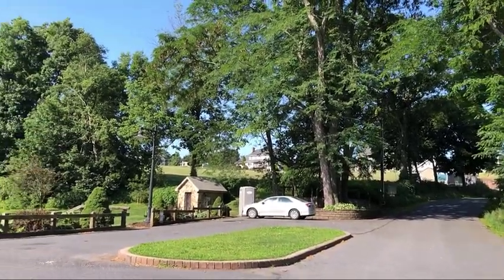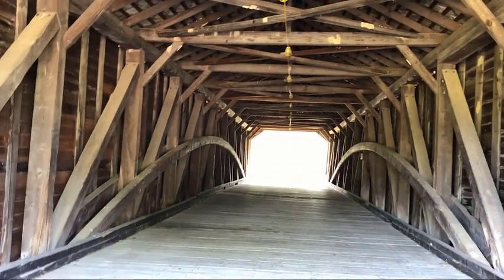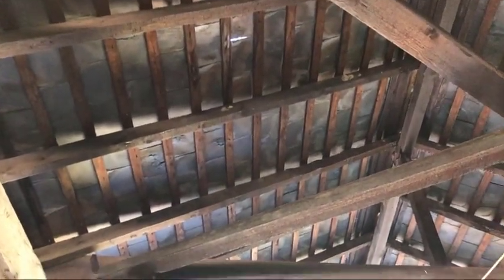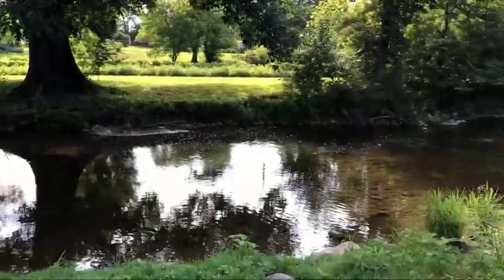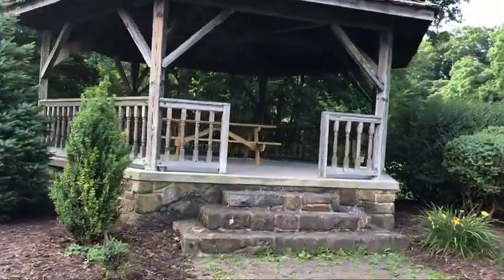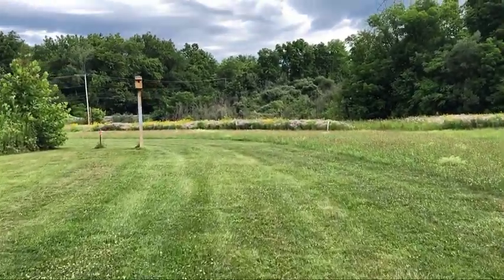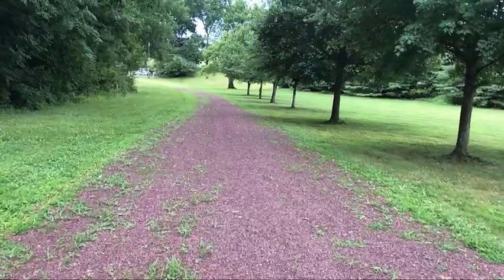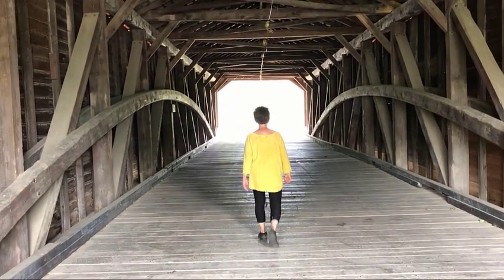Kreidersville Covered Bridge | The Light On The Path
The Last Covered Bridge in Northampton County, PA.  What a spectacular place.  In the light at the end of the tunnel.